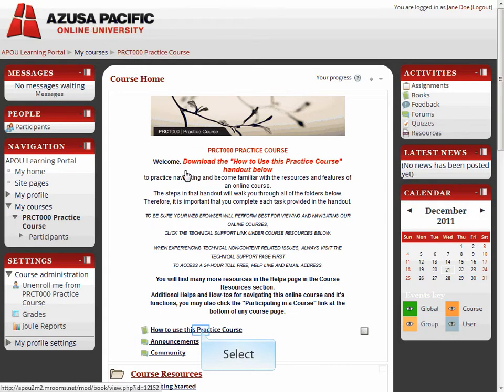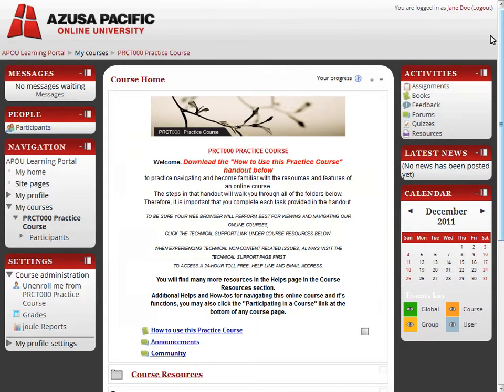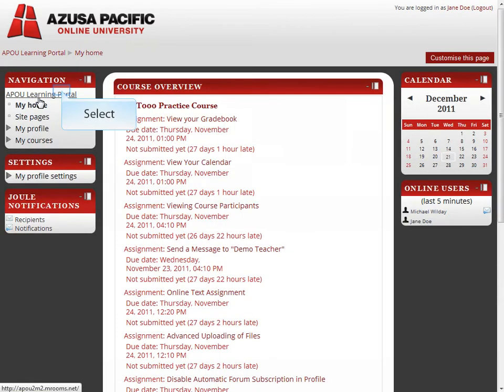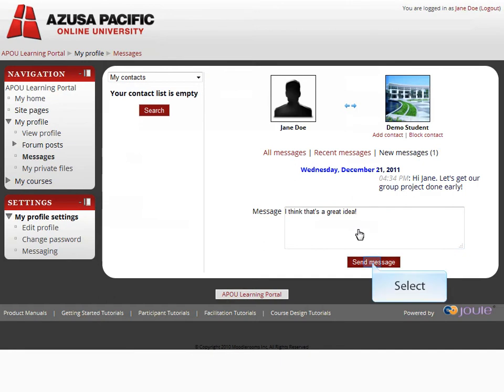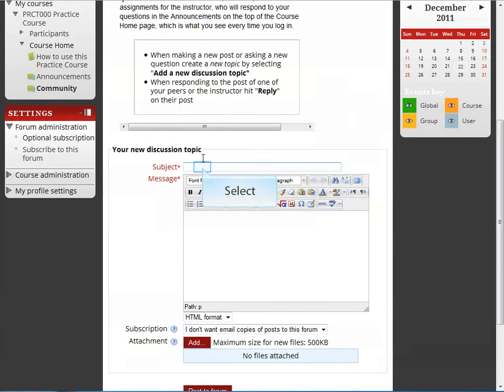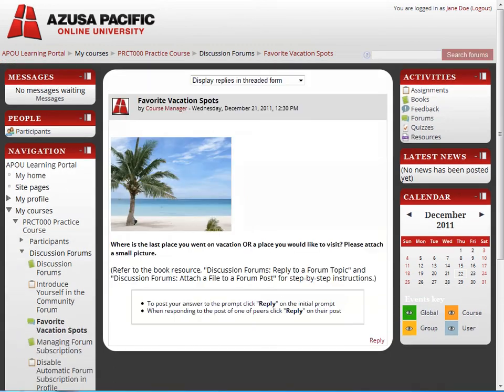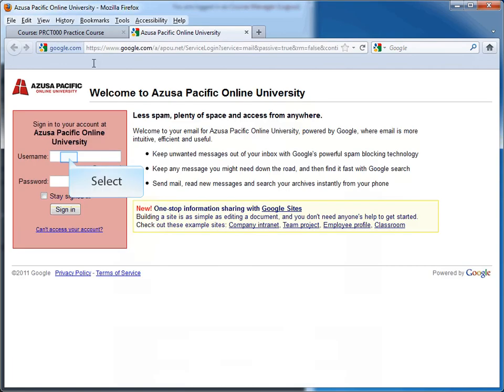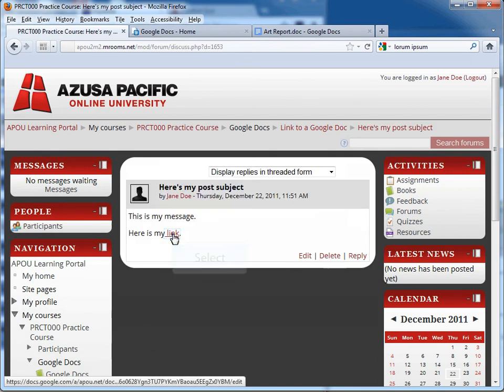Practice Course Video Demonstration